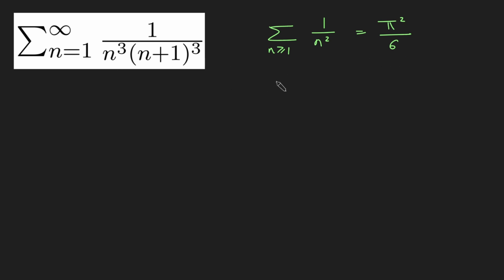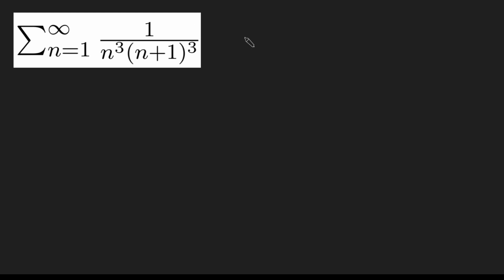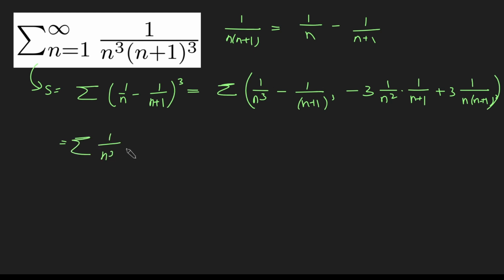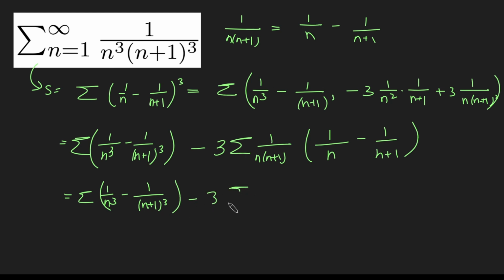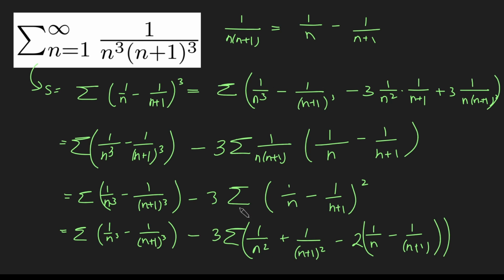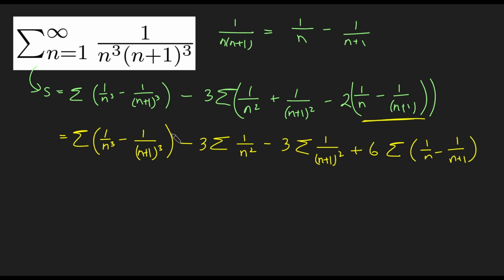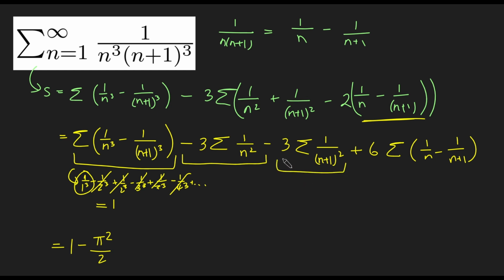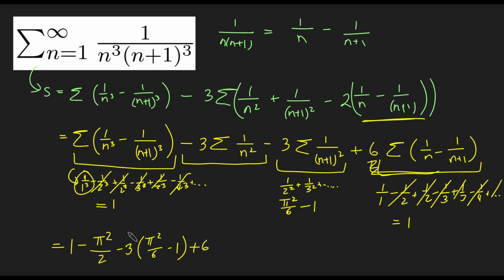we CAN evaluate this infinite sum!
A nice little infinite sum problem.

Thanks.